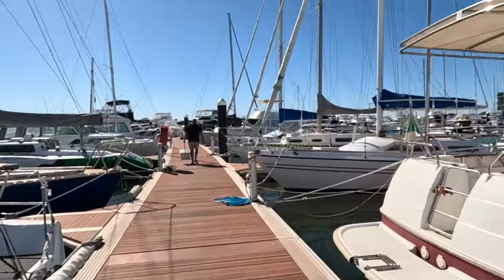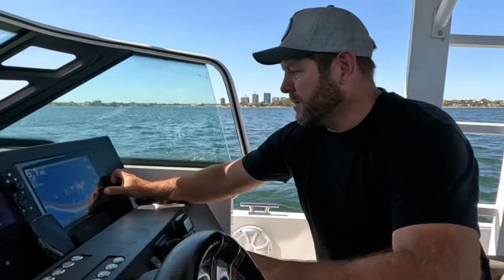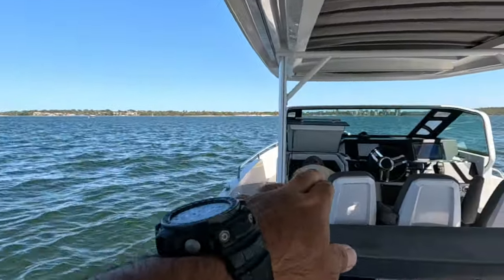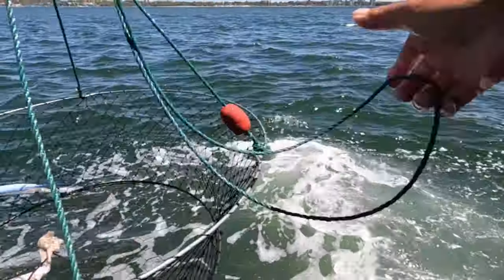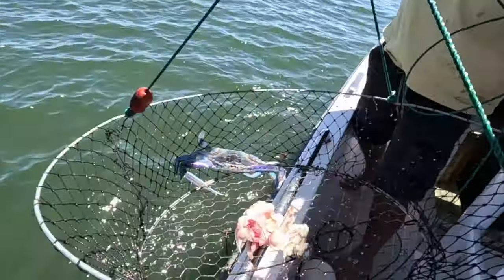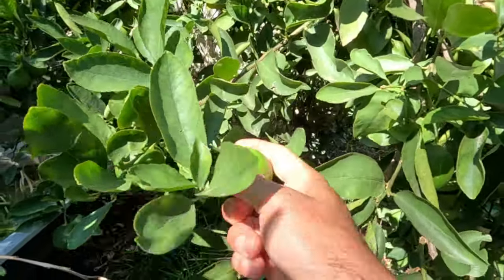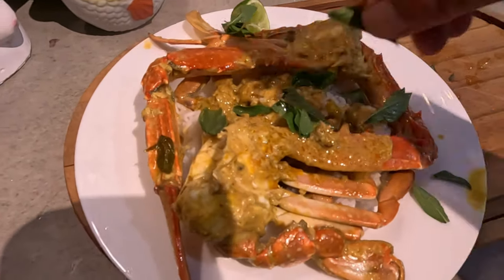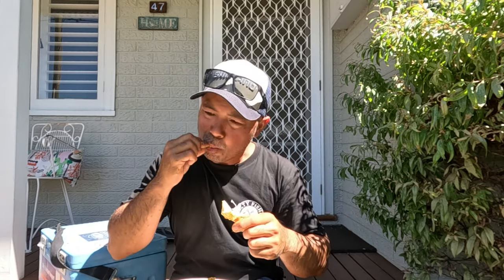- Catching Blue Crabs then MOVE ON PLEASE! Catch and Cook -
Join us on a Blue Swimmer Crab session Swan River Perth Australia and it didn't take long, even got a MOVE on please. CATCH and COOK

Respect to the  supporters of the Channel we got a year ahead of us guys🎣🐟💯 Love yassss❤️

Crabbing australia